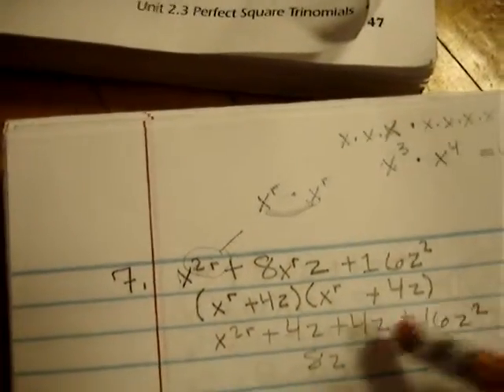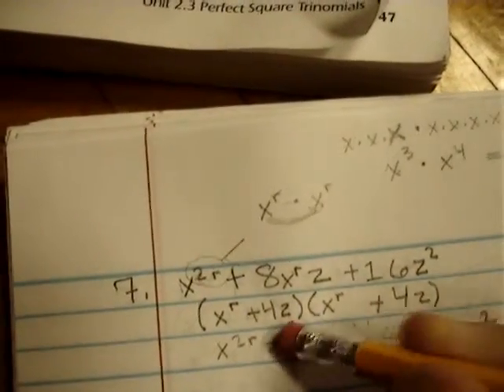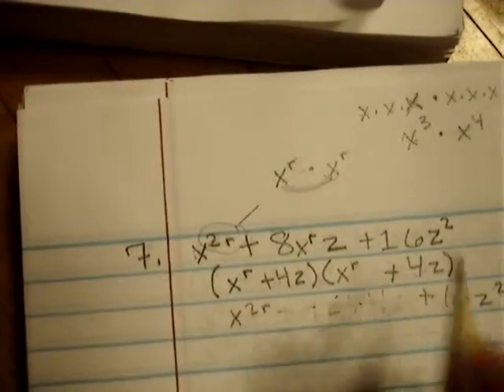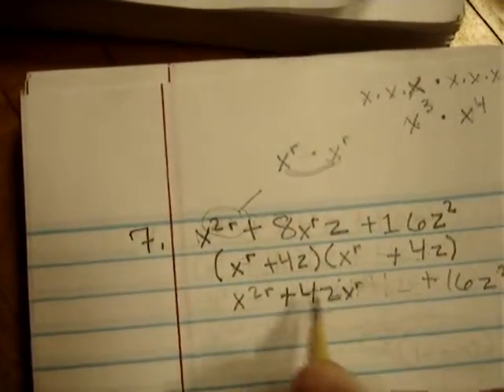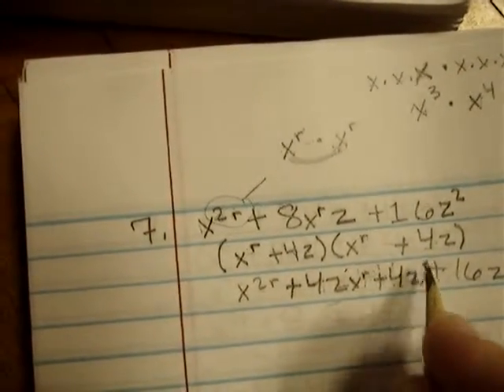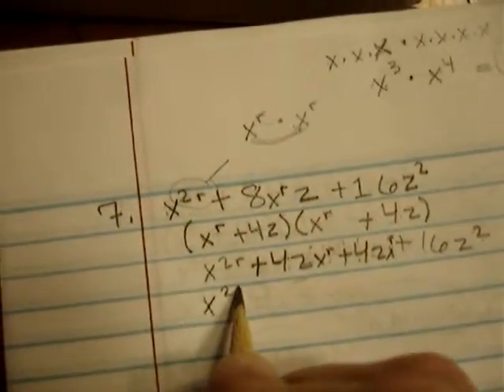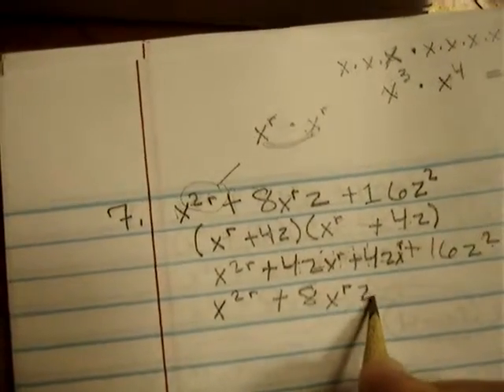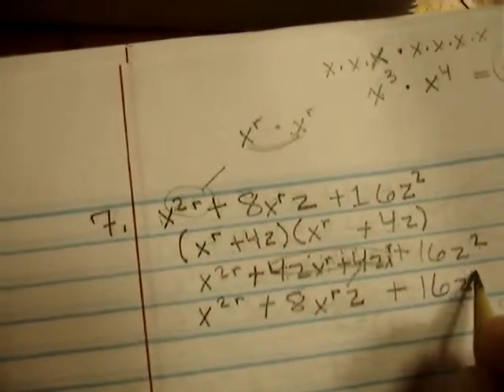MOV00493 Abeka Algebra 2 Factoring Perfect Square Trinomials 2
exercises 2.3: working problems 7-8 on p. 45